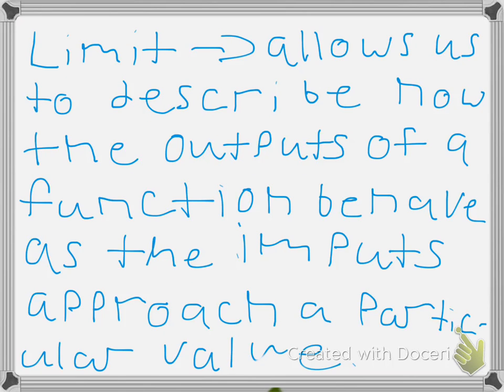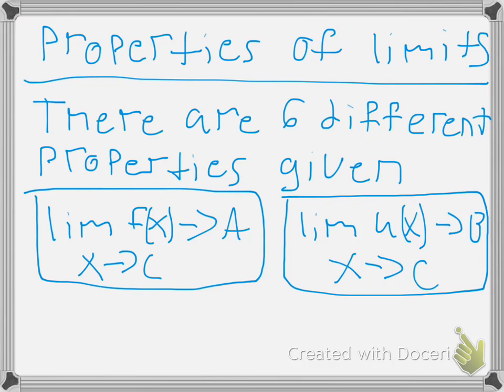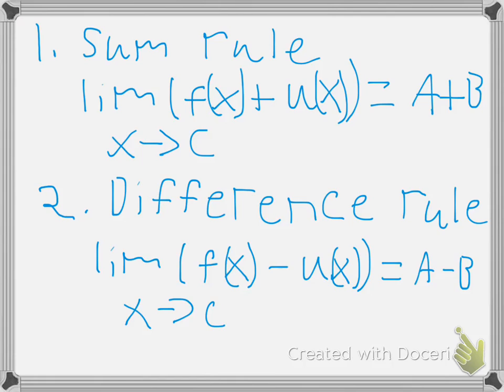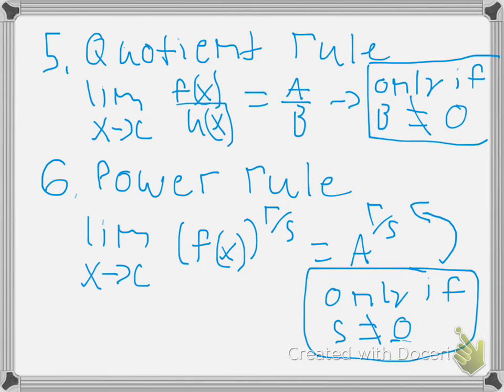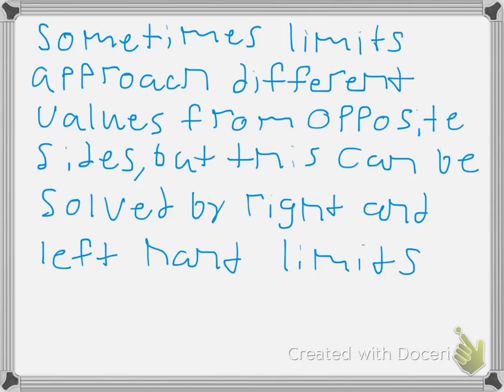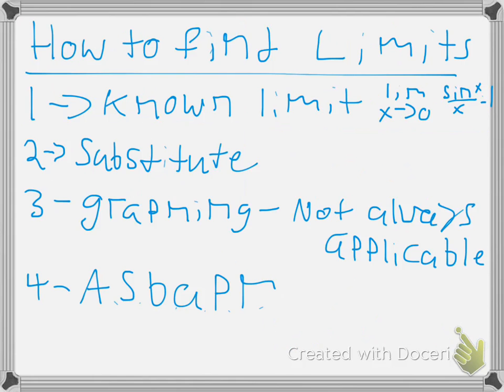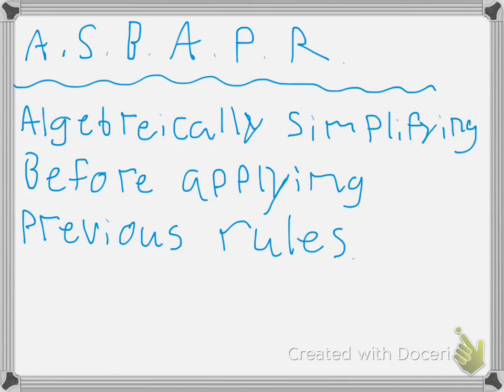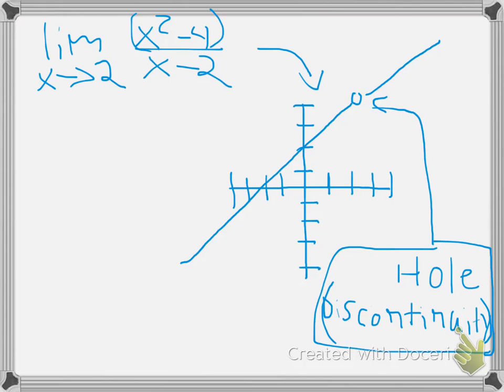limits for finite c